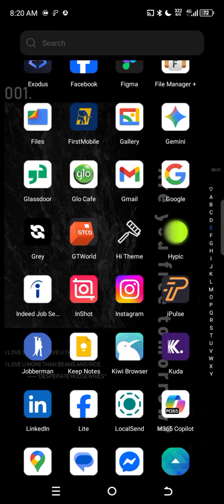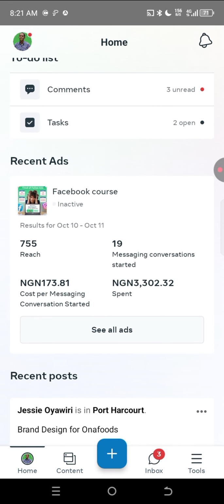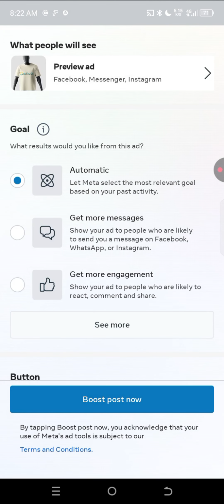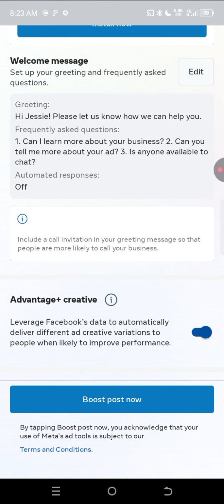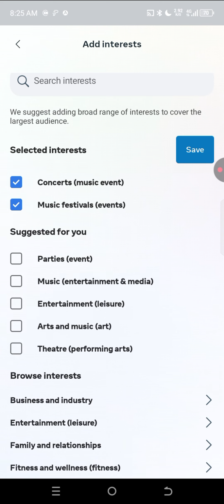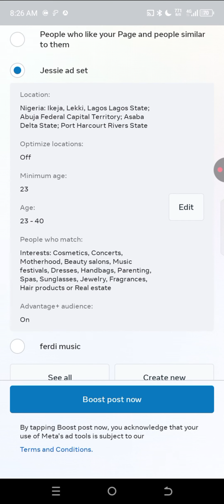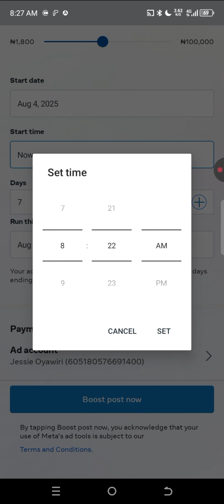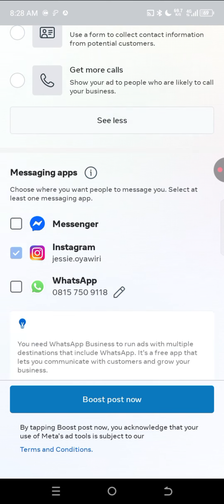How to run Facebook and Instagram ads using the meta business suite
This is a detailed video on how to run Facebook and Instagram ads using the meta business suite app